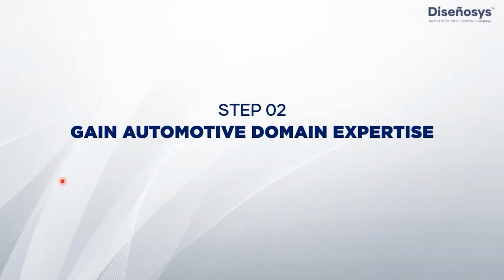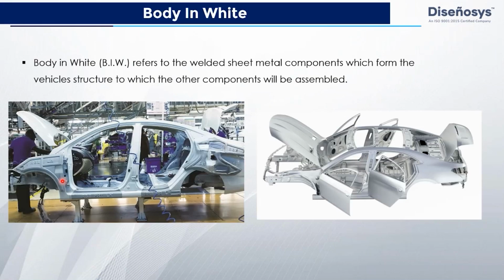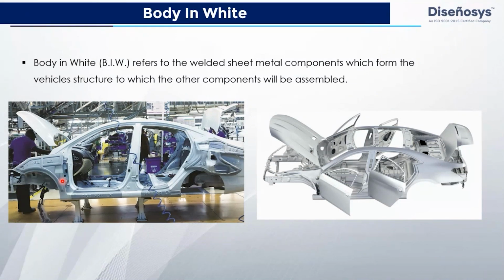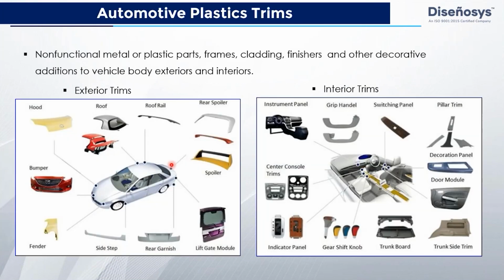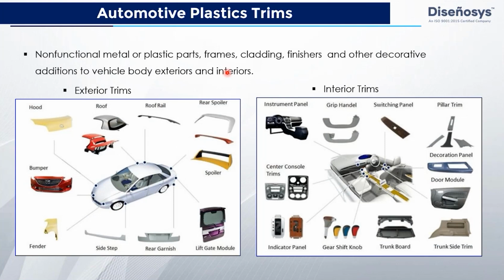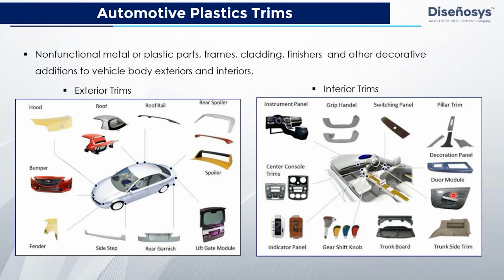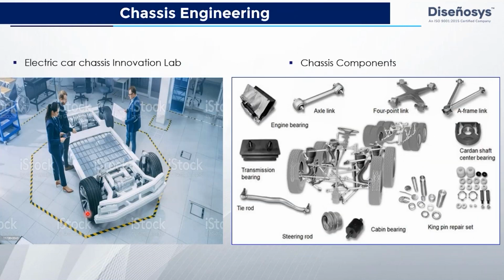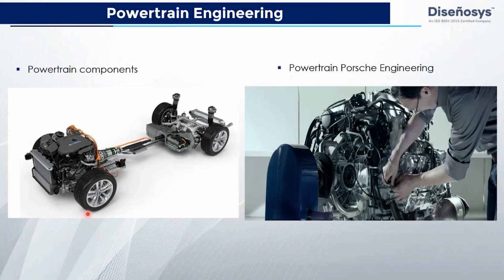Automotive Design Engineer Series PART 05 - Focus on One Automotive Domain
Welcome to the fifth episode of our Automotive Design Engineer Series! In this installment, we're narrowing our focus to one specific automotive domain that plays a crucial role in shaping the vehicles we drive. If you're passionate about the intricacies of the automotive industry, innovation, and the future of transportation, this episode is a must-watch.

🚗🔍 In this video, we'll delve deep into:
🔹 Exploring one key automotive domain in detail.
🔹 Discussing the latest trends, challenges, and breakthroughs within this domain.
🔹 Conversations with experts and professionals who are driving innovation in this specific sector.

Join us as we take a closer look at the heart of this domain and gain valuable insights into the specialized field that's making waves in the automotive industry.

🛠️ This is a part of our ongoing Automotive Design Engineer Series, where we bring you the latest developments and thought-provoking discussions within the world of automobile design and engineering.

Your support fuels our passion for sharing knowledge and expertise!